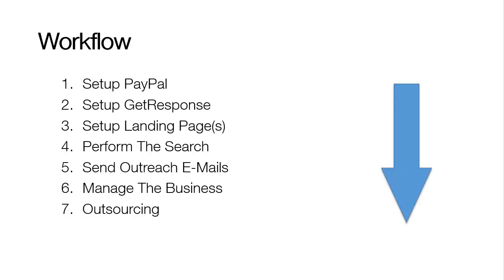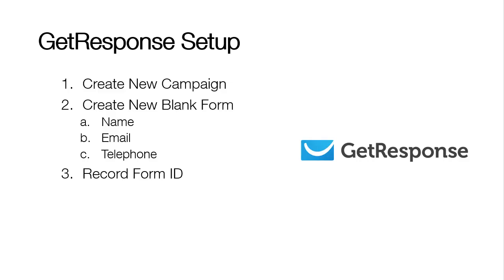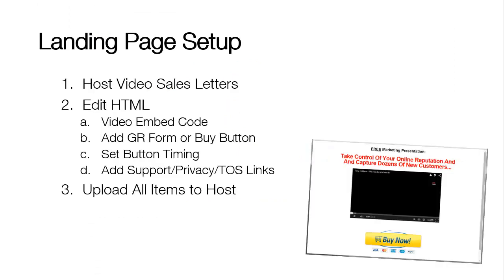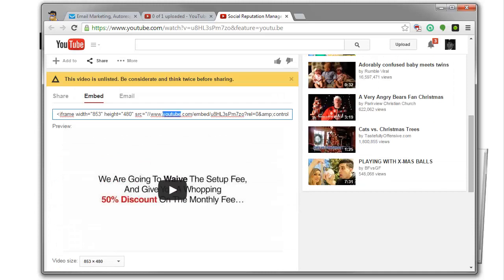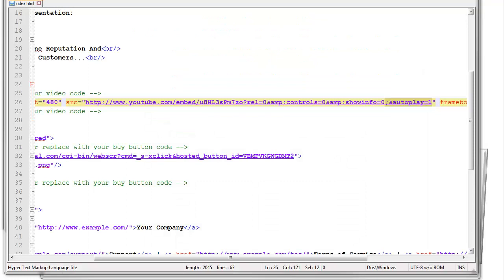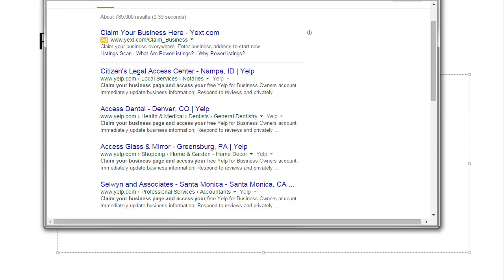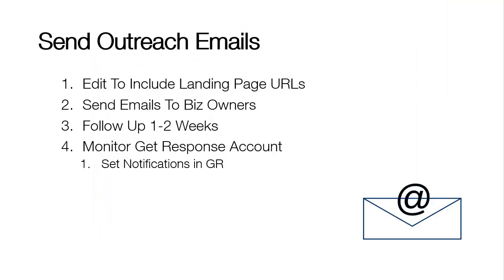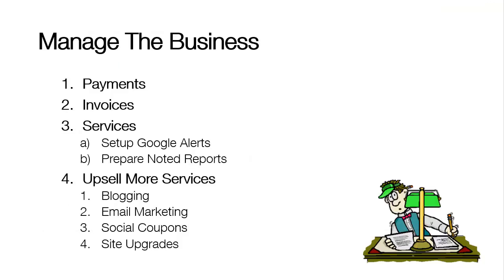Getting Started With Effortless Consulting